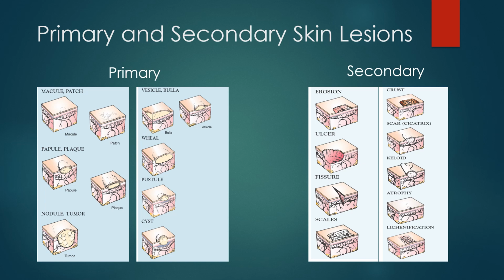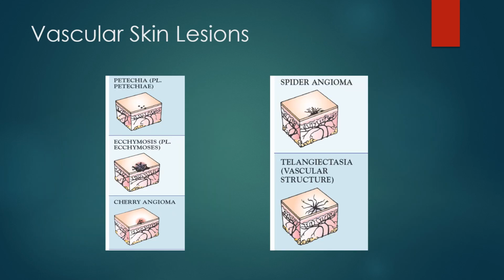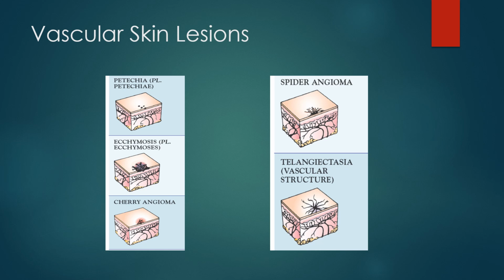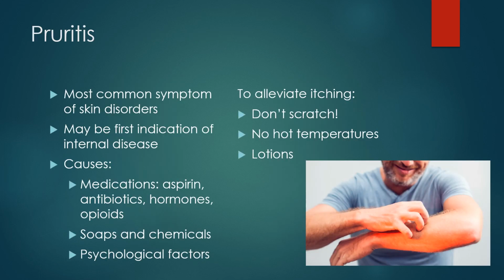Skin Conditions VIDEO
This is the second video in the skin and wound video series.